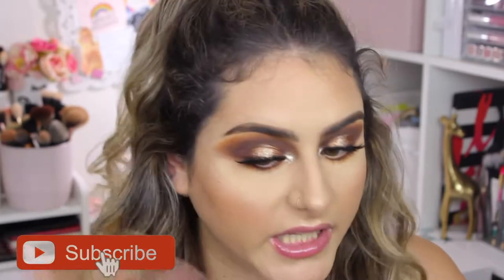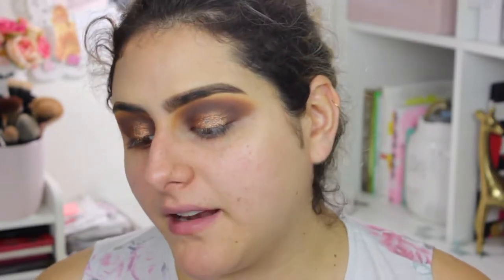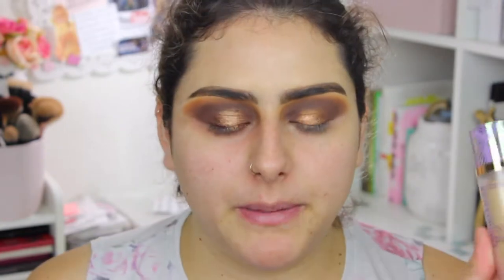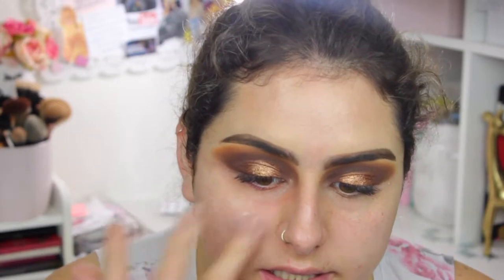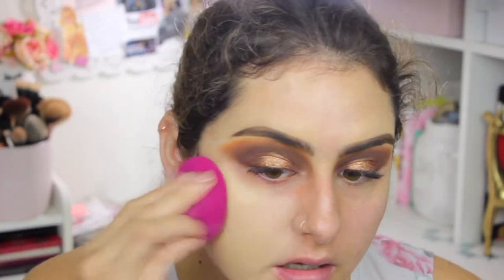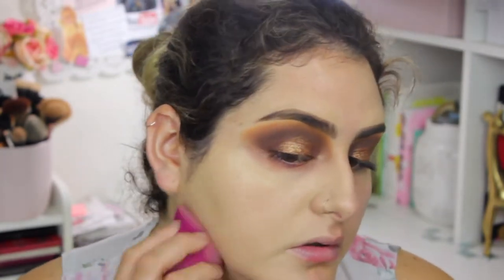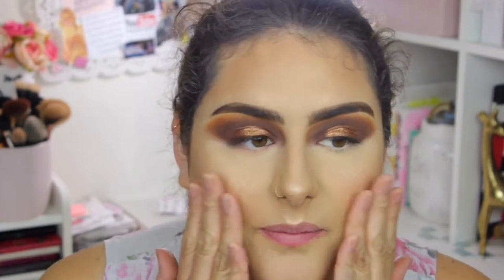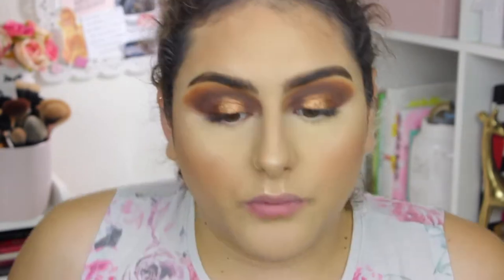FOUNDATION WEAR TEST REVIEW TARTE FOUNDCELEAR | love it or hate it ♡ | heyitszam ♡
hey! thanks for clicking on my video! for today's video I have a foundation review and wear test on the Tarte Cosmetics Foundcelear Babassu Foundation! If you haven't try this foundation, keep watching to see my thoughts on it! * *

xo, zam ♡